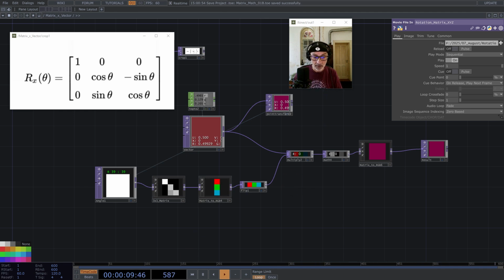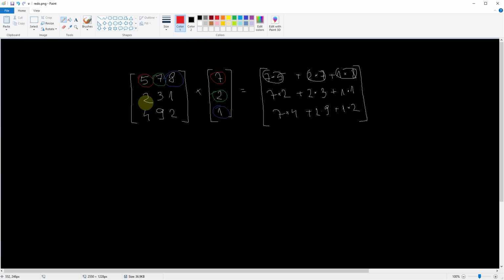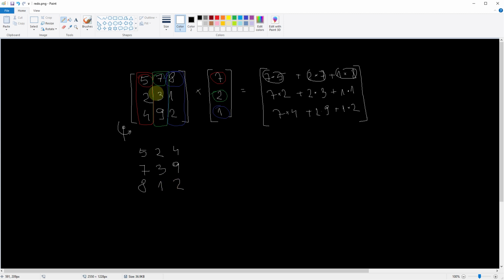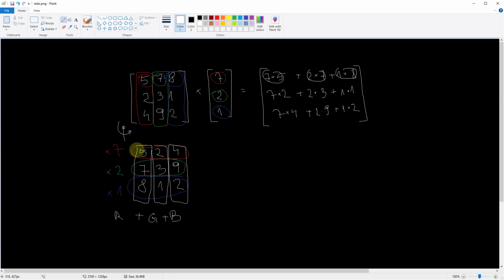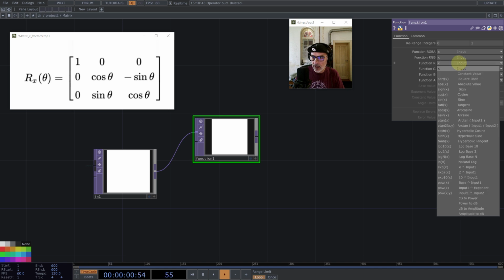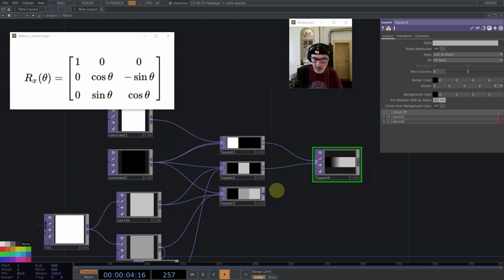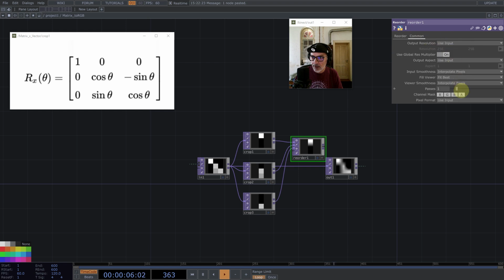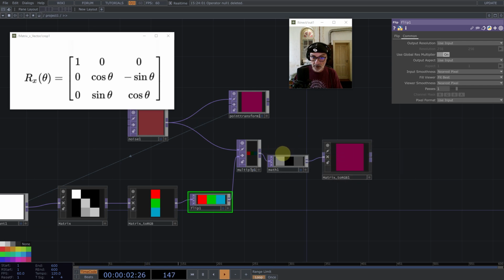multiplying a matrix by a column vector in TouchDesigner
this is my second attempt to show you my matrix multiplication method. I hope I didn't make any mistakes this time, like I did in the previous tutorial, which I had to delete because of so many errors. I want to thank Josef Pelz for pointing out the mistake and urging me to make this correction. I really hope you like this.